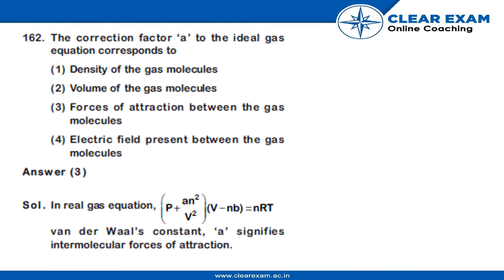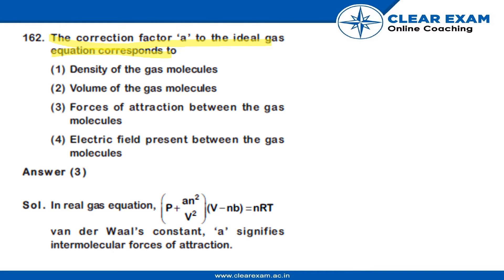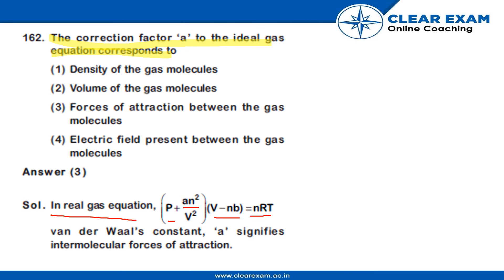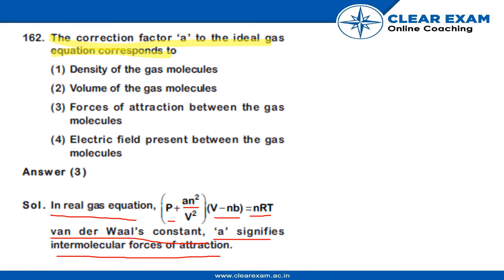NEET Previous Year Paper 2018 | Chemistry | ClearExam | SET ZZ| Question 162